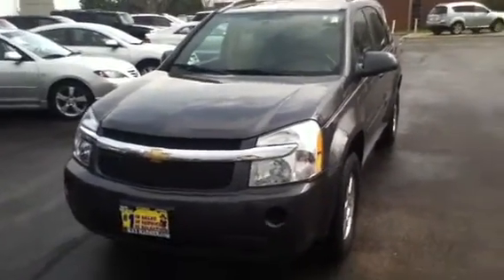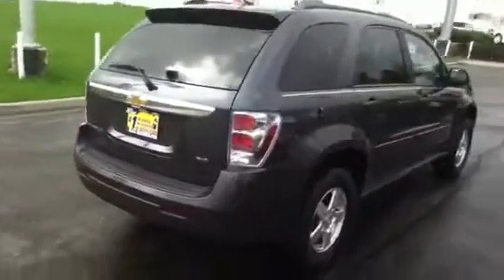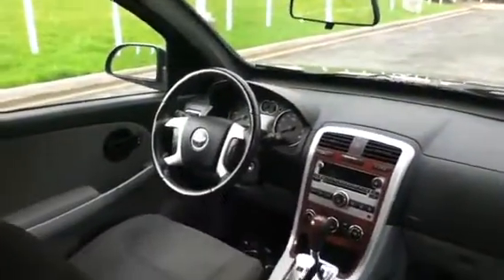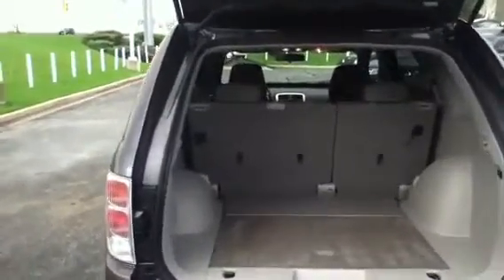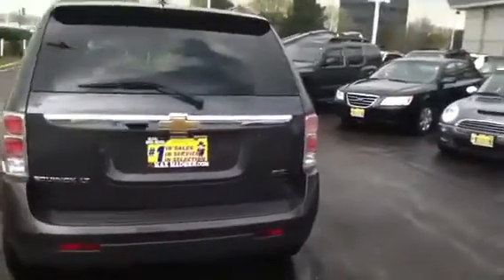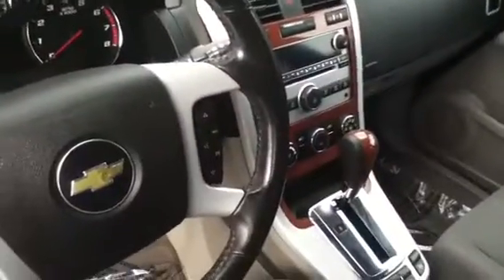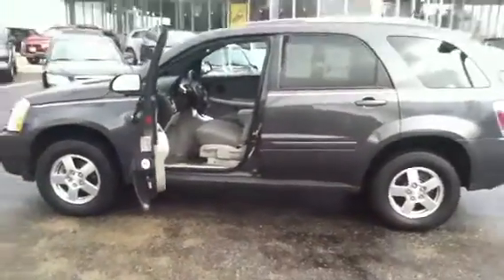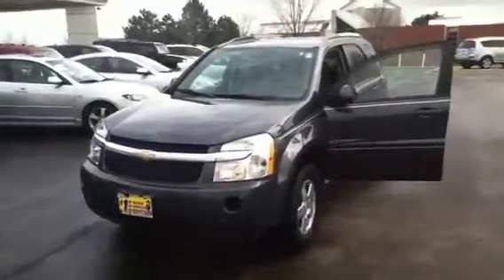Chevy equinox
Max madsen